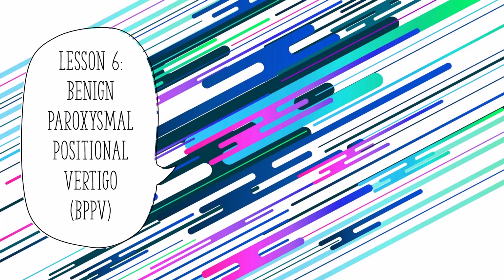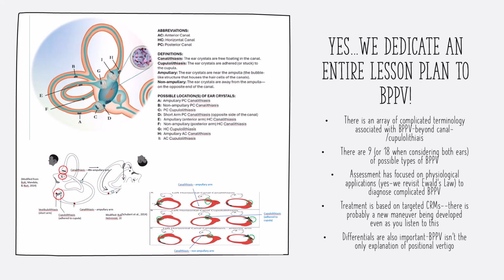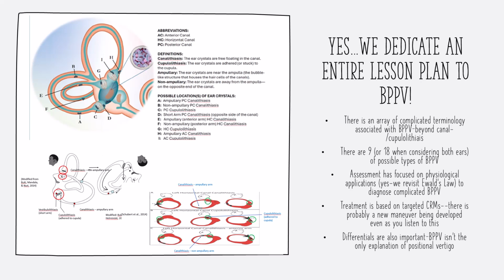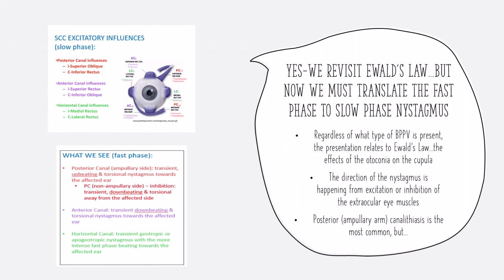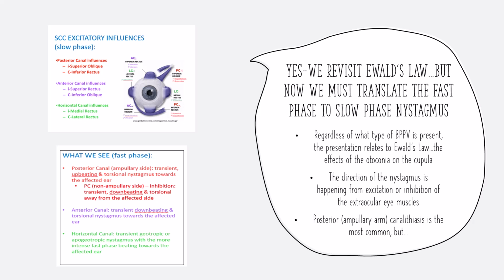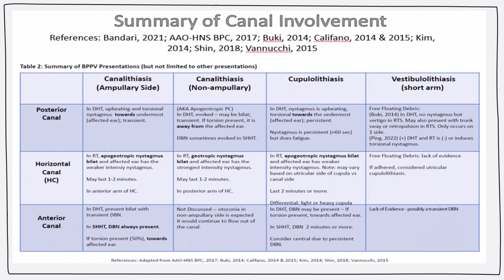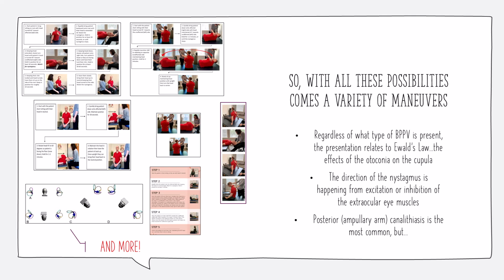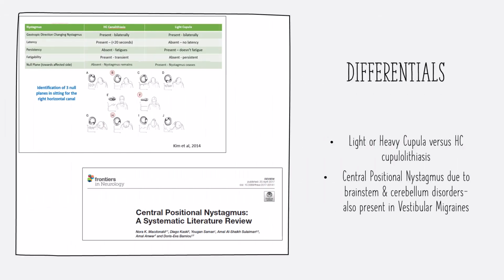Lesson 6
This challenge is an overview of Lesson 6, which is Benign Paroxysmal Positional Vertigo, BPPV, and we also discuss some of the differentials associated with positional vertigo. This is oftentimes one of the favorite lessons for our CCVR participants.

Test Your Knowledge:

1. Anterior canal involvement primarily results in a transient  _____________ nystagmus with a rotary component about 50% of the time and upon sitting the nystagmus is _______________.
a. downbeating; in the opposite direction
b. downbeating; absent
c. upbeating; in the opposite direction
d. upbeating; in the same direction

2. In horizontal canal (HC) BPPV, the fast phase of the nystagmus beats ________________ towards the affected ear, regardless of whether it is geotropic or apogeotropic nystagmus?
a. more intensely
b. less intensely
c. slower
d. faster

3. In a right Dix-Hallpike, a transient downbeating and torsional nystagmus away from the undermost ear indicates what type of BPPV?
a. right posterior canalithiasis of the ampullary arm
b. right posterior canalithiasis of the non-ampullary arm
c. left anterior canalithiasis
d. right non-ampullary canalithiasis or left anterior canalithiasis